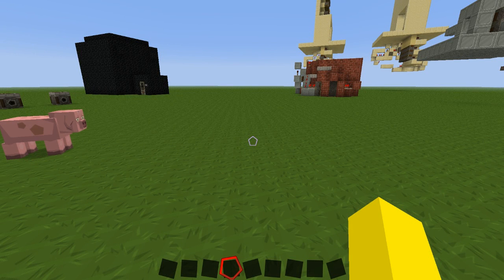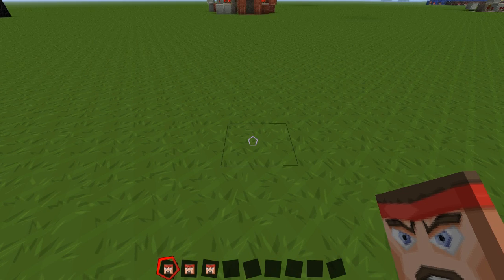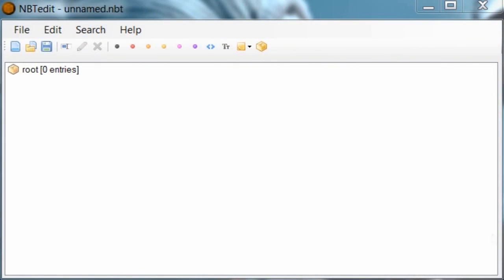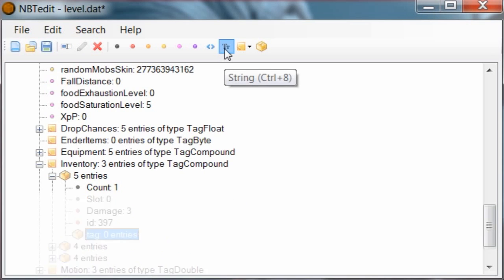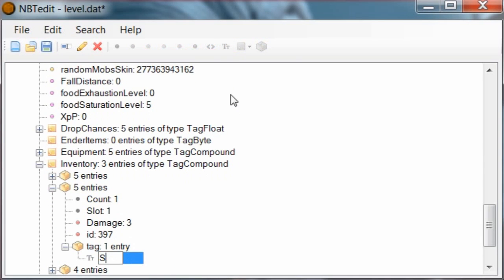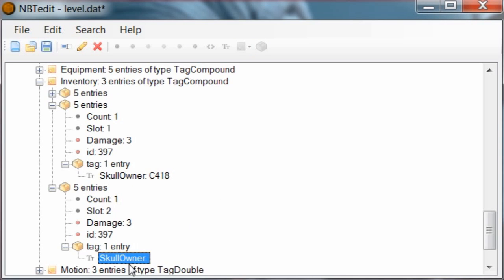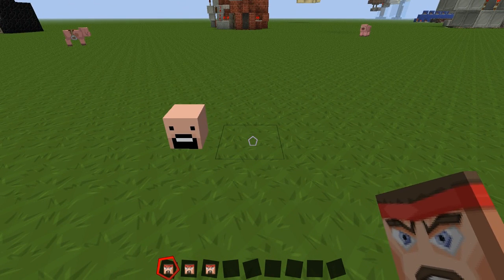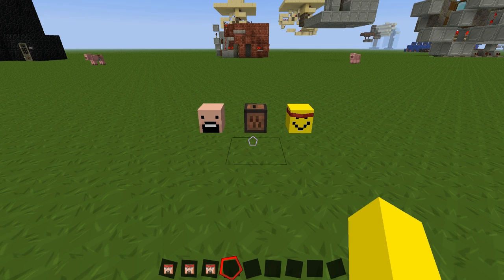Minecraft: Custom Skulls/Player Heads with NBTedit [Tutorial]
Outdated video, now you can just use:
/give username 397 1 3 {SkullOwner:"Notch"}

Server?
For a server you'll need to close the server to do it, and only thing different you need to do is instead of opening level.dat goto \players\YOURPLAYERNAME then follow the same procedure. After that reopen the server.
Bukkit Server?